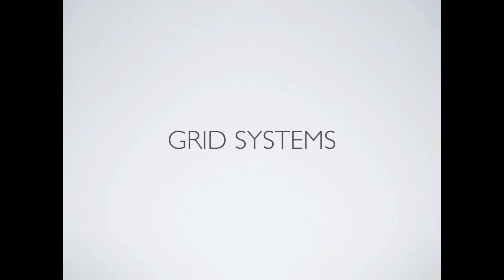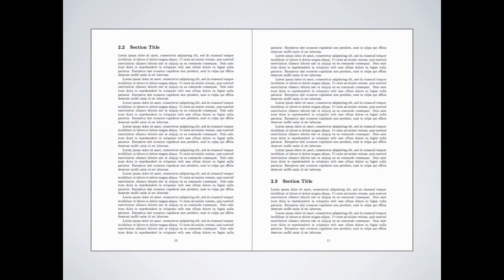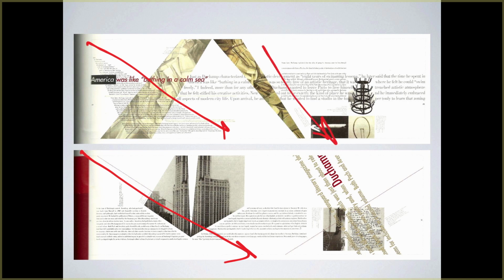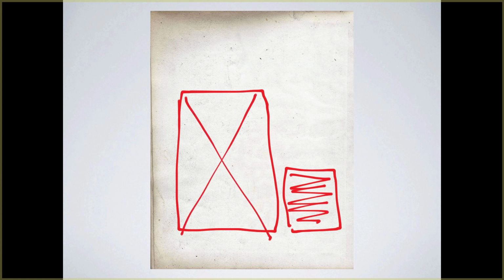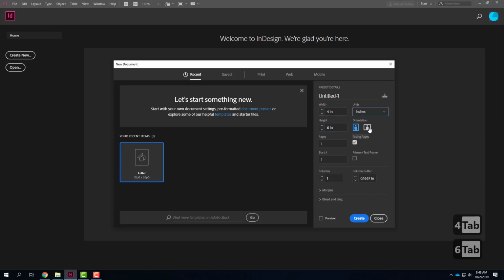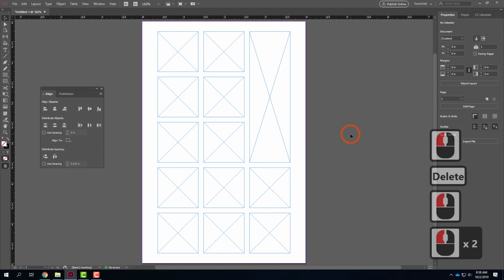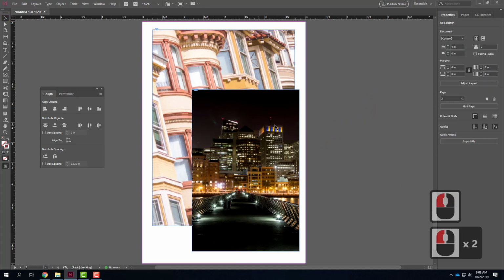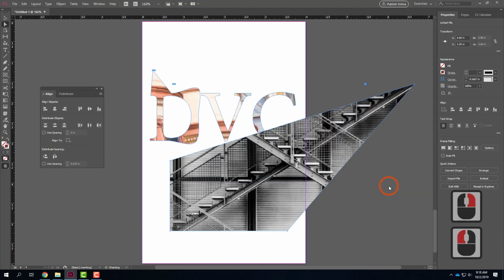Lecture 111 - Graphic Design 2 (Fall 2019)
An overview of the fundamentals of graphic design including a discussion on terminology (with live annotations).  Also covers advanced InDesign topics like placing an image that spans multiple frames and establishing a grid layout system from scratch.